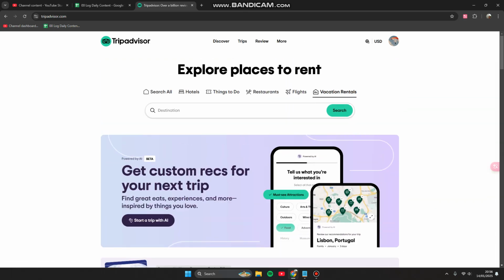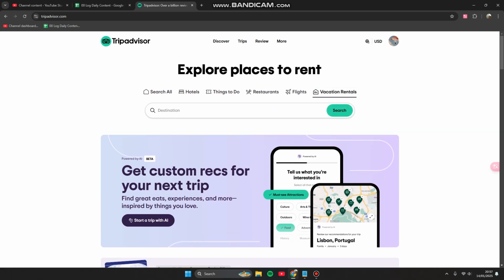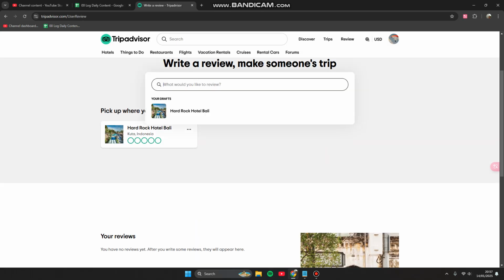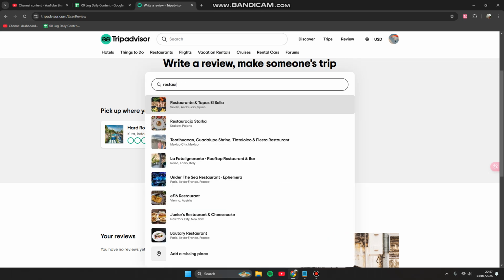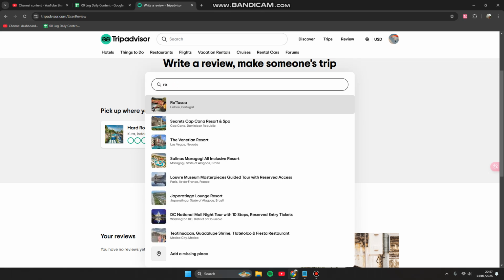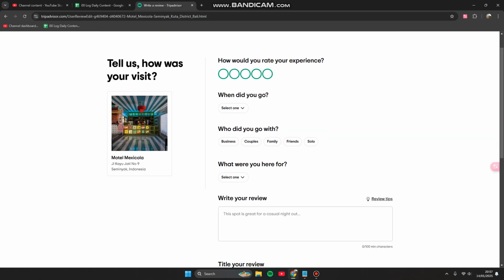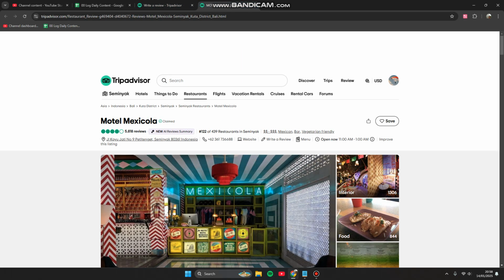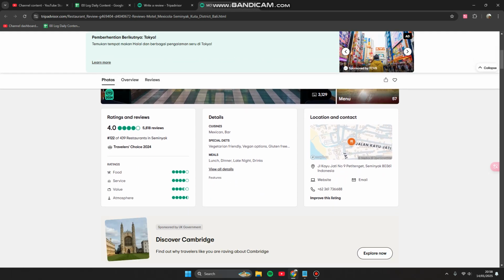😍 ULTIMATE: How To Write A Review On Tripadvisor Tutorial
How To Write A Review On Tripadvisor Tutorial | How To.